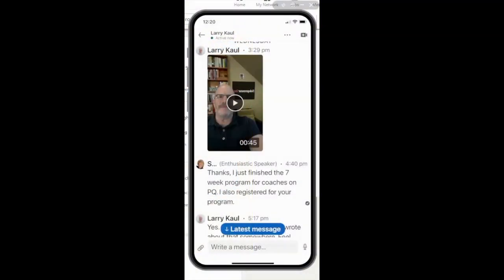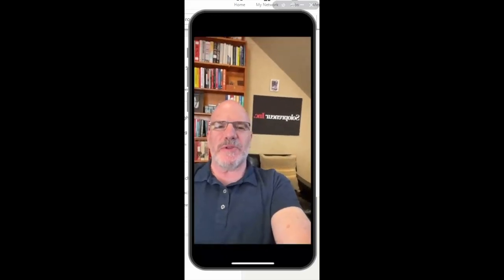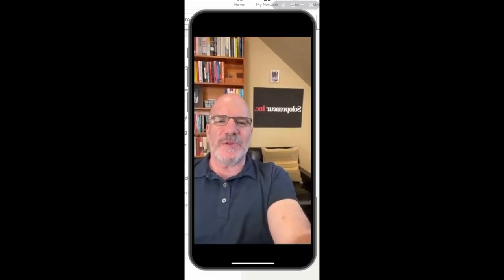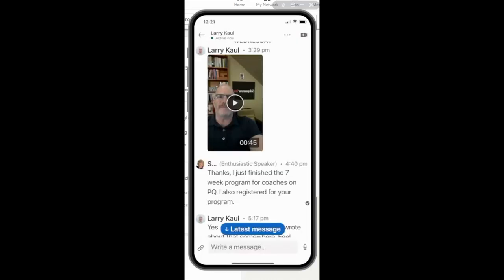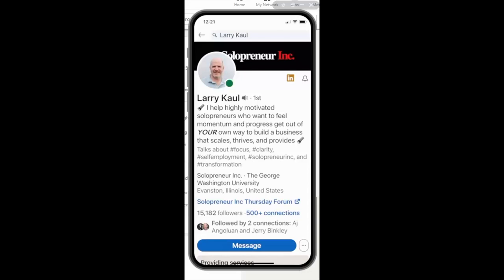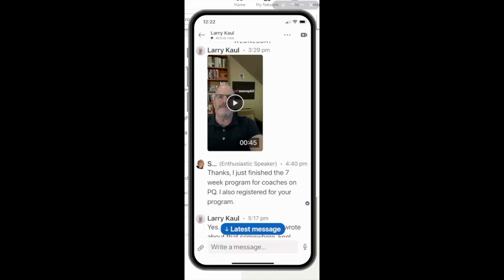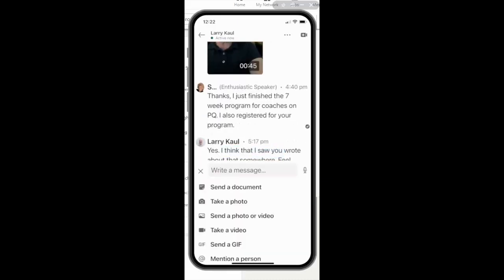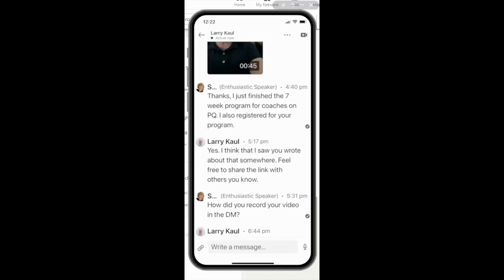How to Send Video Messages on LinkedIn